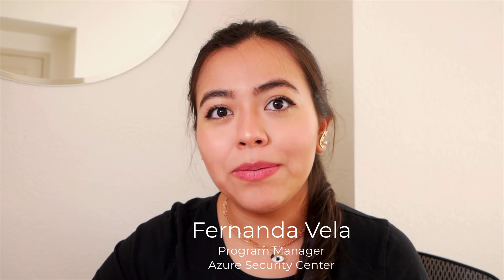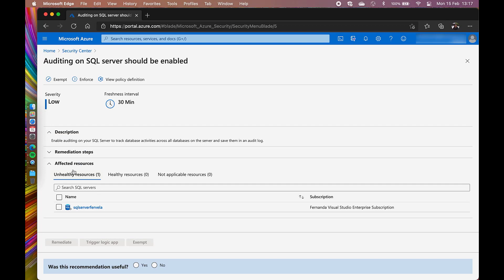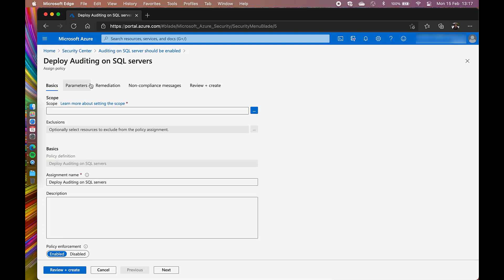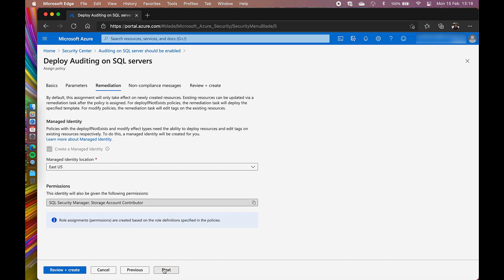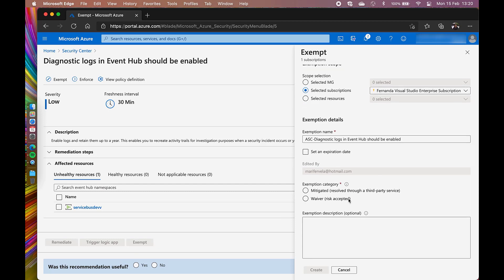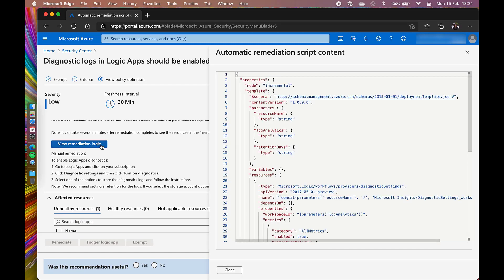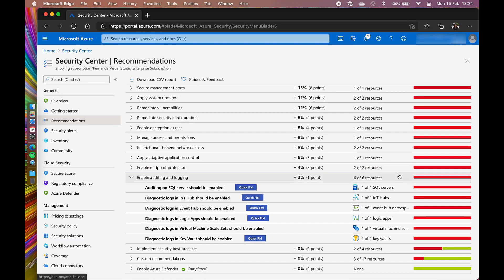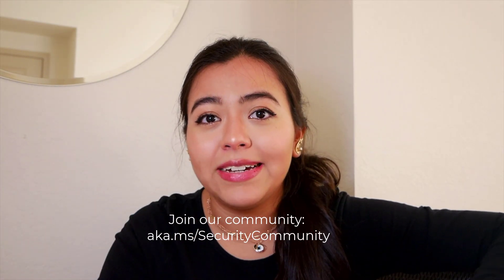Azure Security Center: The Enable Auditing and Logging Security Control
MicrosoftDefenderforCloud Fernanda Vela walks viewers through using the Enable Auditing and Logging security control in Azure Security Center. The GitHub repository referenced in the video can be found